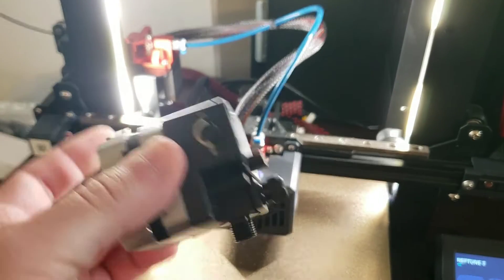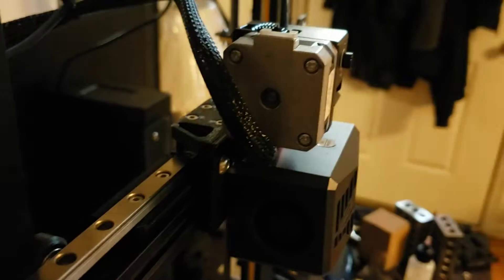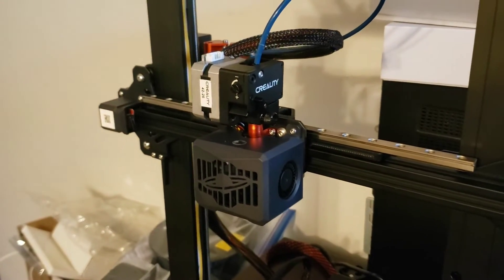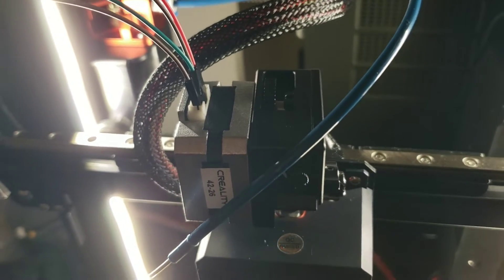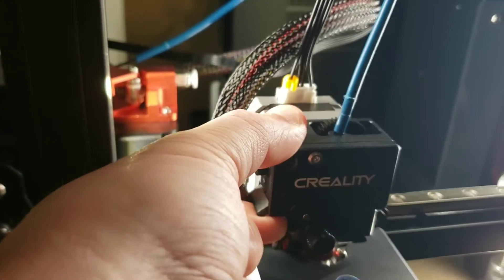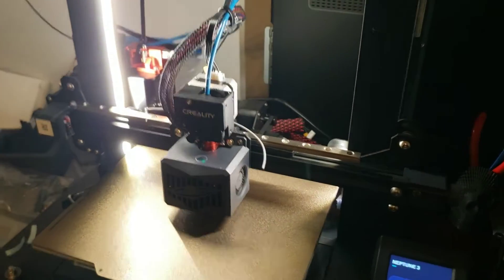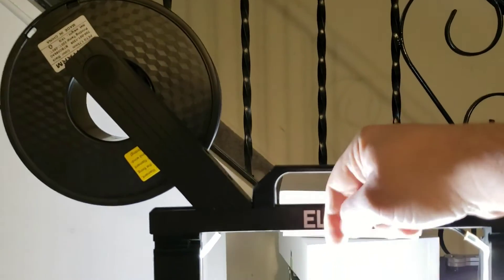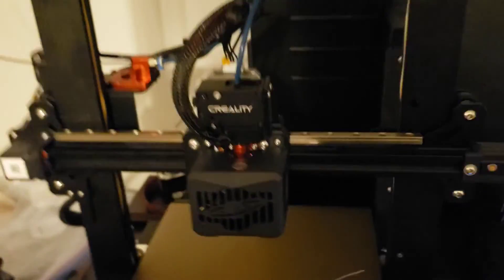Elegoo Neptune 3 - Creality E-Fit direct drive extruder install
Figured for 35 bucks, what could go wrong? Maybe a whole bunch of things... only one way to know for sure ;D